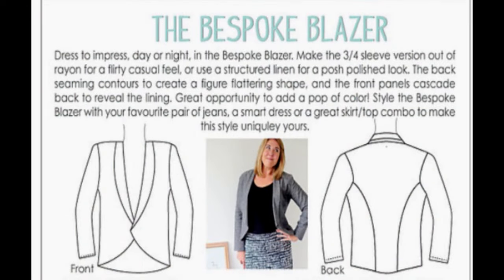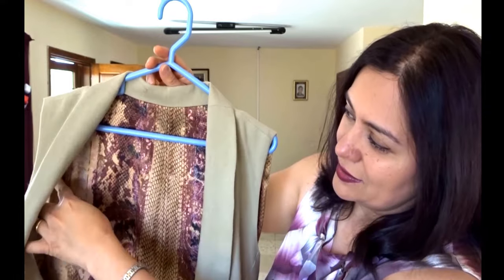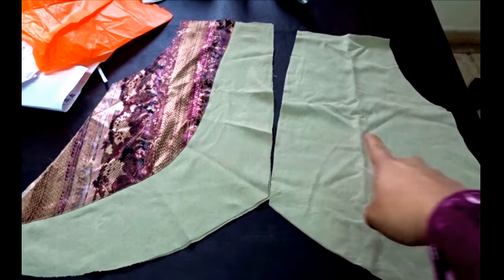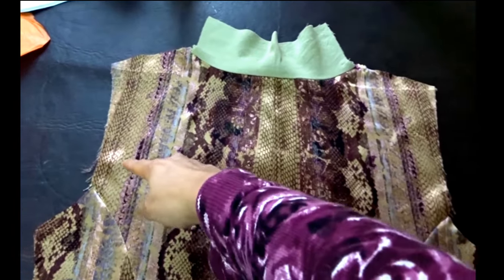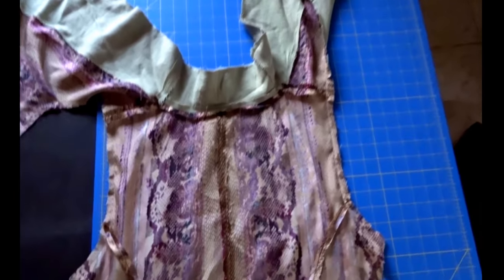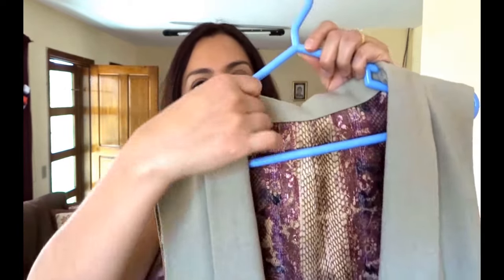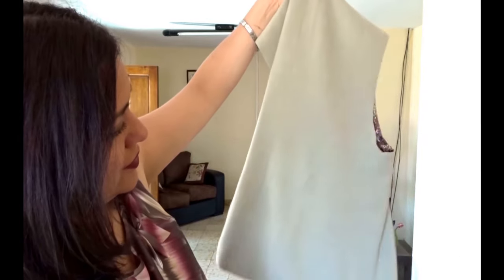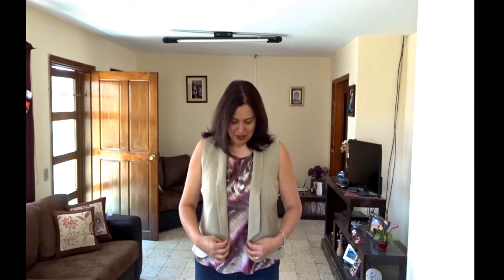How to sew an easy shawl collar. Bespoke Blazer (Sew to Grow).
The Bespoke Blazer by Sew to Grow patterns

I really really love this design and how easy it was to make, specially the shawl collar that was so cleverly drafted to be so easy to construct.

Let’s Connect!